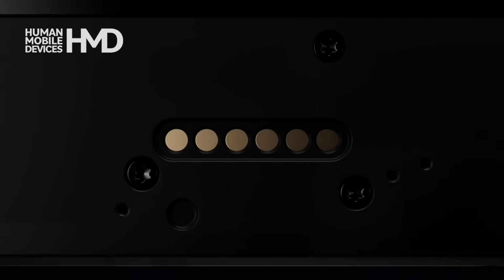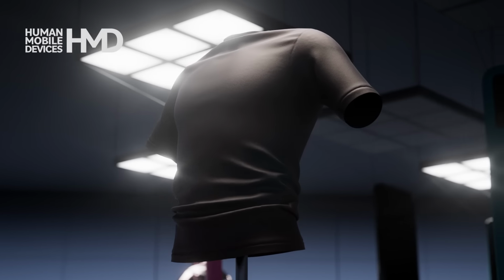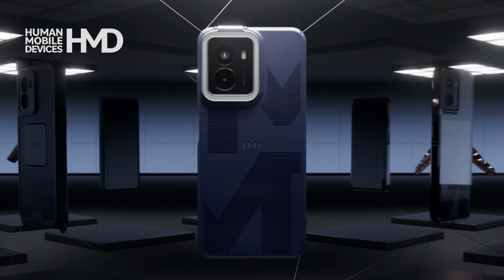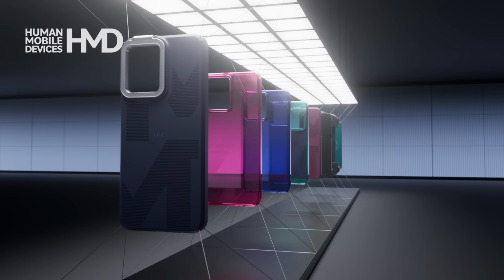Introducing HMD Fusion Outfits: Revamp, Restyle, Repair!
What if your smartphone could be as versatile as your wardrobe? Meet HMD Fusion, the phone that lets you revamp, restyle, and repair with ease.

With innovative Smart Outfits, you can add features that match your lifestyle:
✨ Flashy Outfit for studio-quality selfies with an LED light.
🎮 Gaming Outfit with real buttons and joysticks for ultimate control.
🎨 Casual Outfit for a stylish look and extra protection.

HMD Fusion also packs a 50MP selfie camera with gesture control, a 108MP AI-powered rear camera, a powerful Snapdragon processor, and a battery that lasts all day. Plus, Gen.2 repairability makes it easy to keep your phone running for years.

Ready to give your smartphone a whole new vibe? Watch now and discover the possibilities with HMD Fusion!